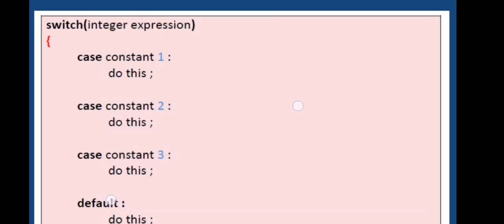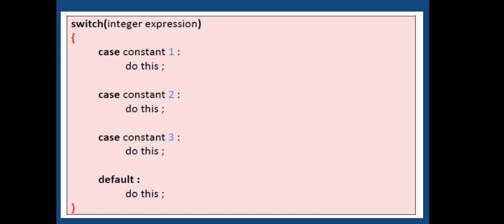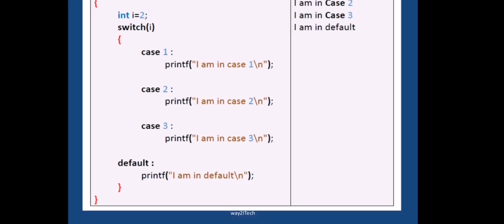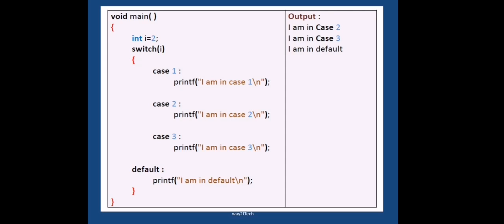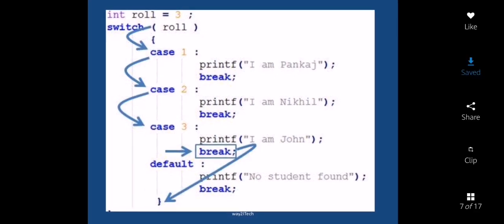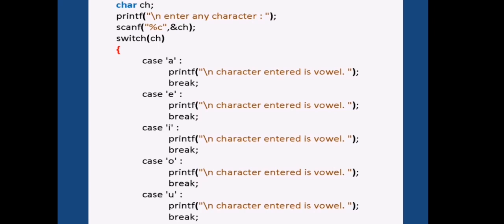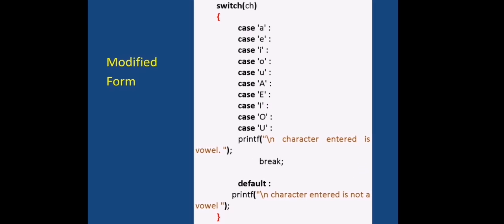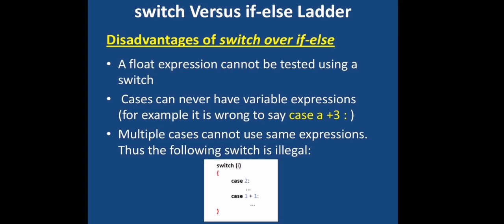Switch Case_1